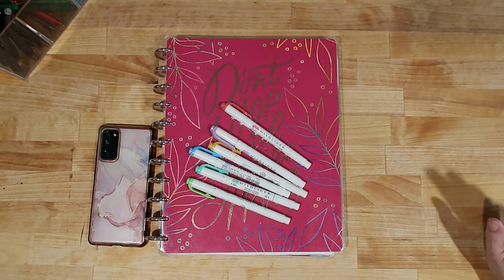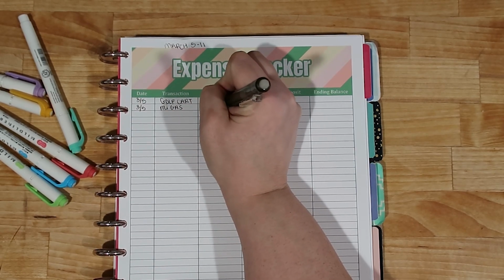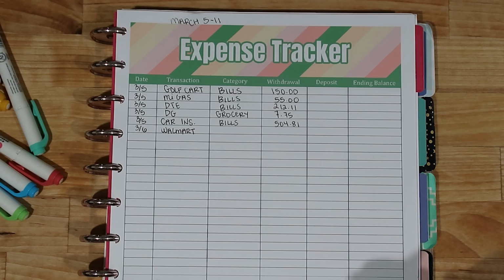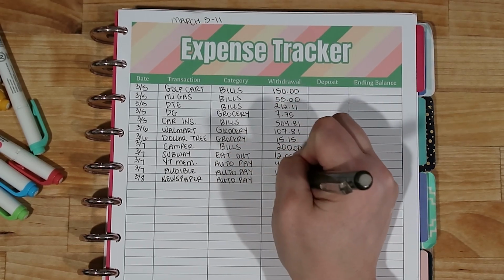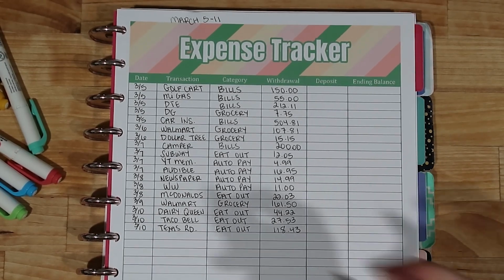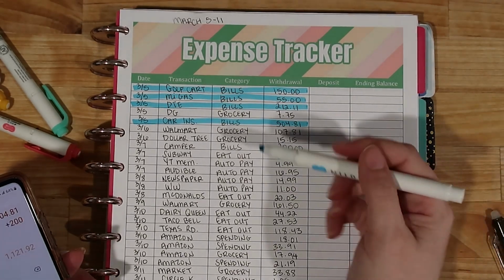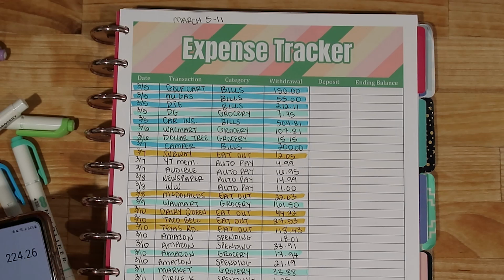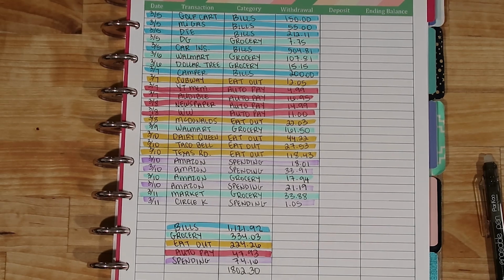Overspending with Jessi | Tracking all our spending | Expense Tracking March Week 2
Hi! Thanks for stopping by my channel! In this video, I share my expense tracking for week 2 of march!

Snail Mail:
Jwhackers
Carleton, Mi
48117